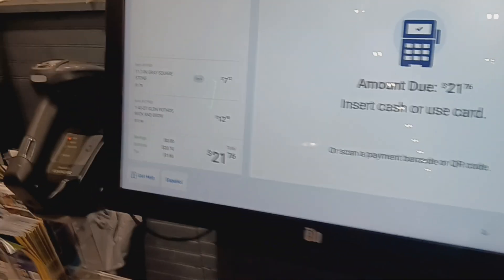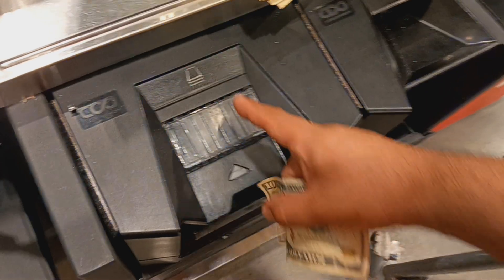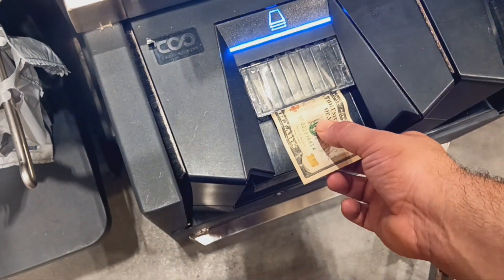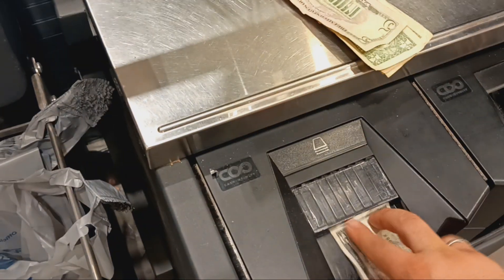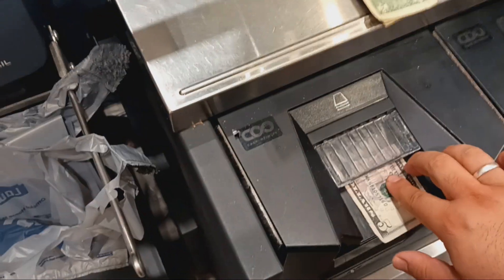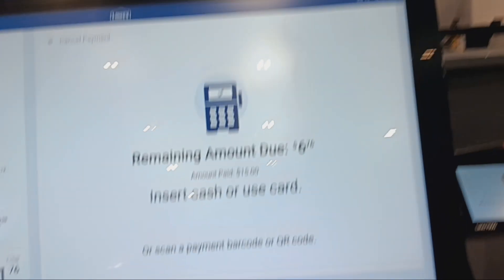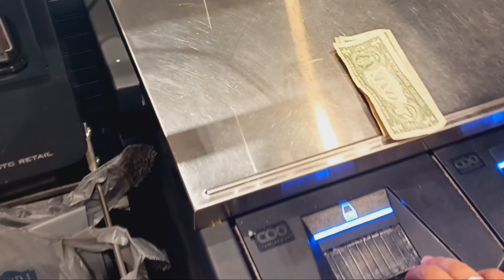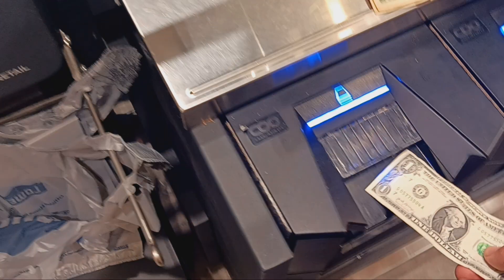how to use the lowes check out machine?